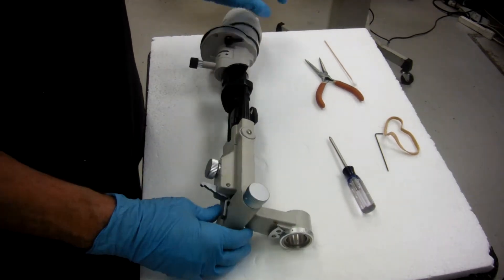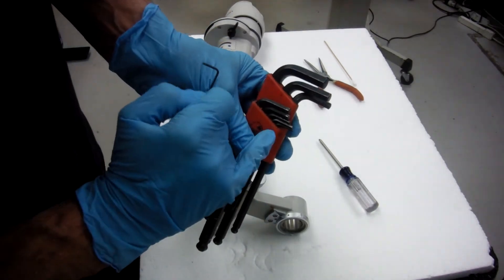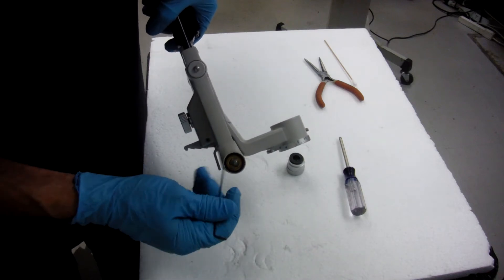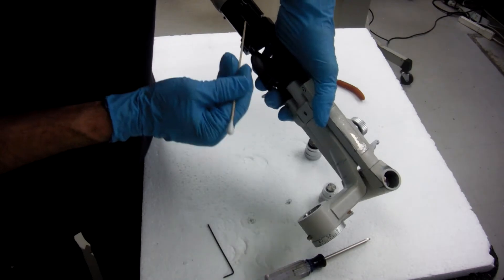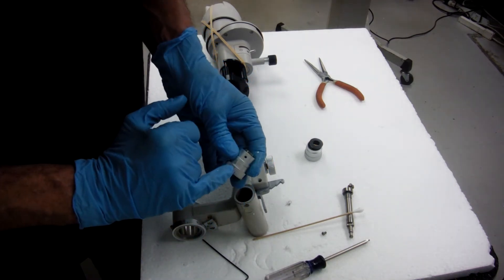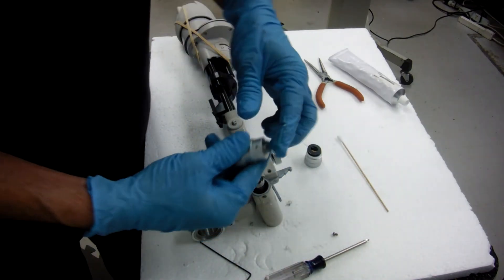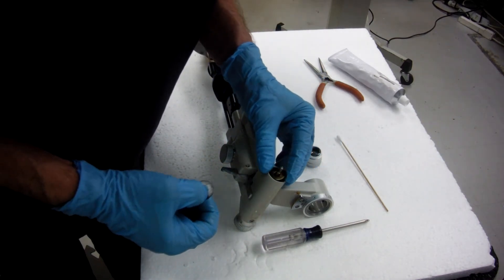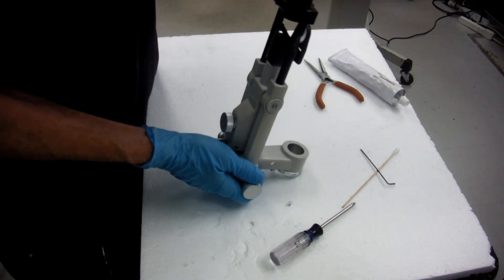Topcon SL-D7/701/301Slit Lamp drift resolution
Basic breakdown of Slit Control Mechanism affecting drift issues.